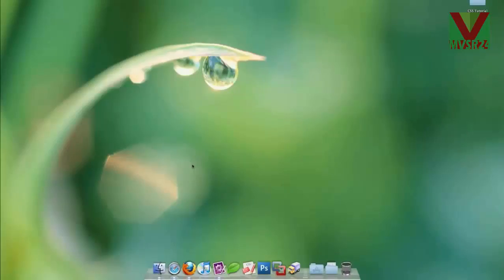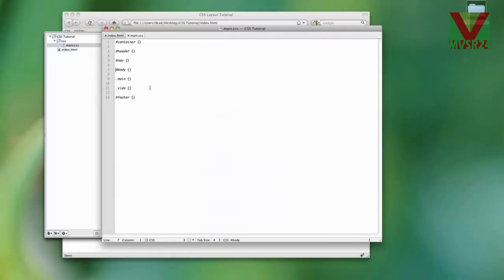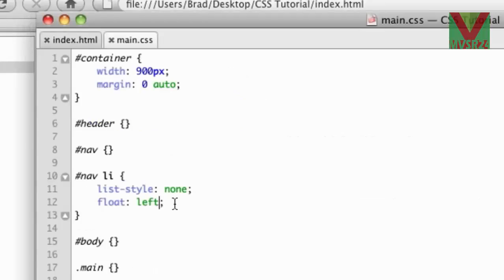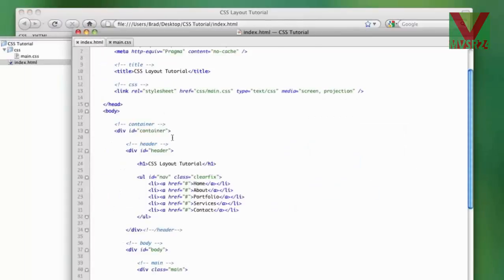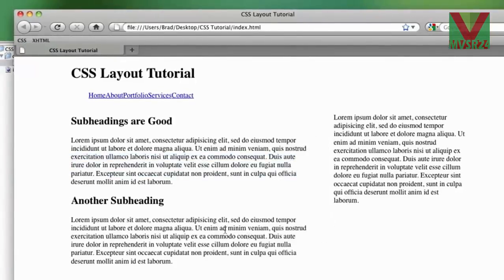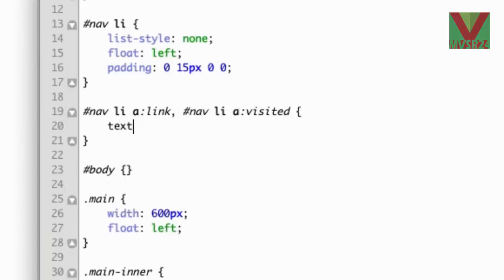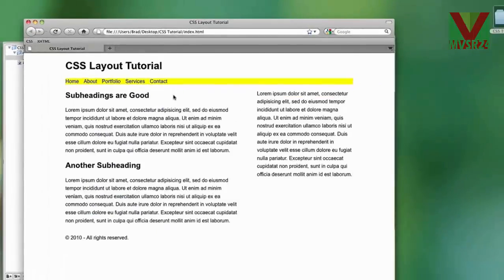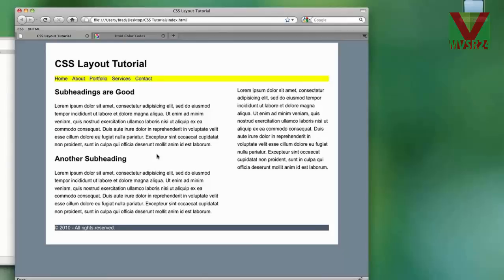CSS Tutorial Part-2_CSS Column Layout Template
This is Part 2 of css tutorial series. In this lesson, we are going to be learn How to make css column layout template. So, Learn css and make your website fast.